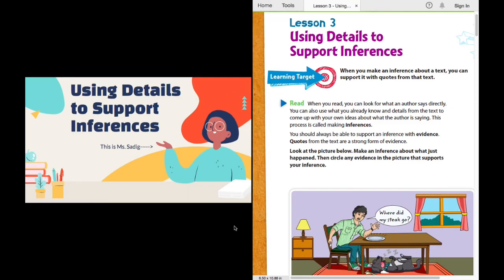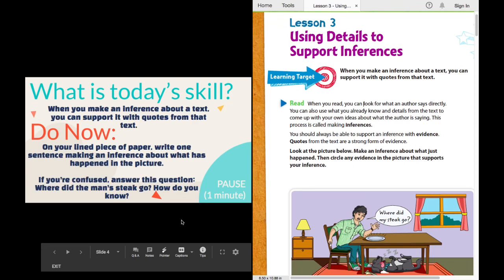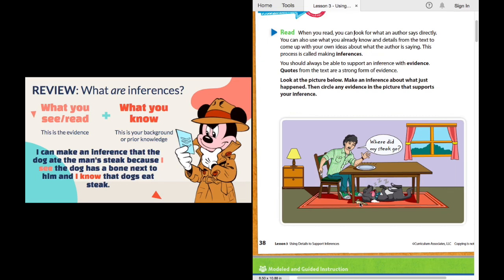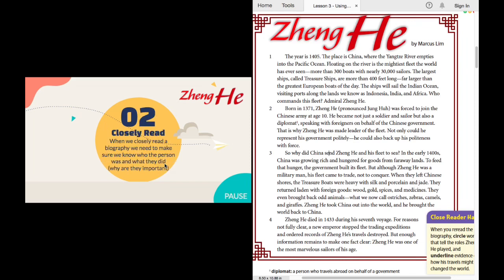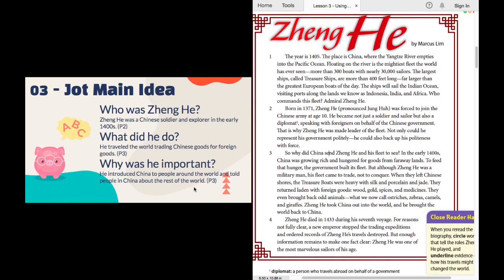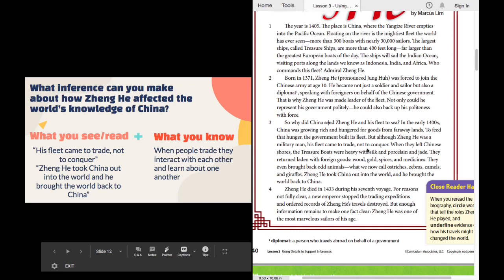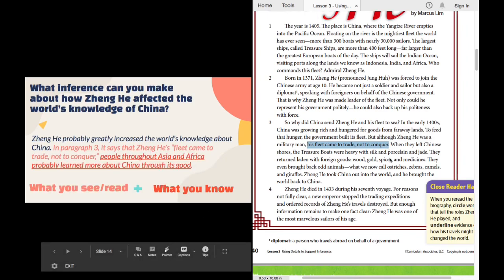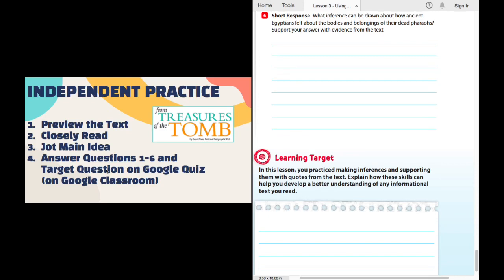Using Details to Support Inferences - Mini Lesson 3 - April 6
Here is the link to the resource you will need to follow along with this lesson:

Students will be able to use details to support inferences.